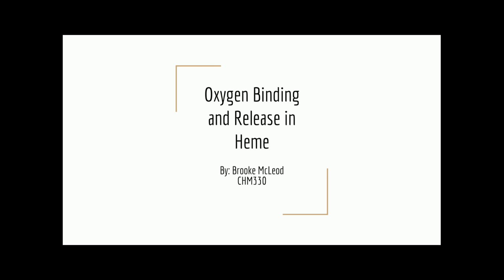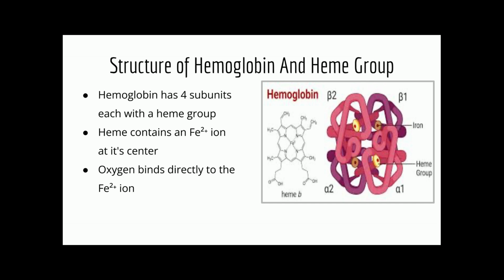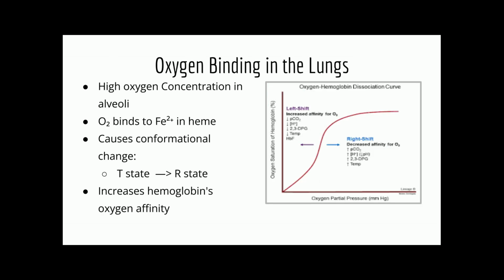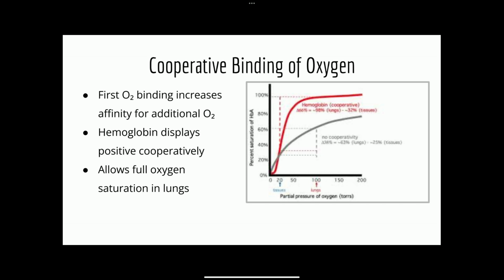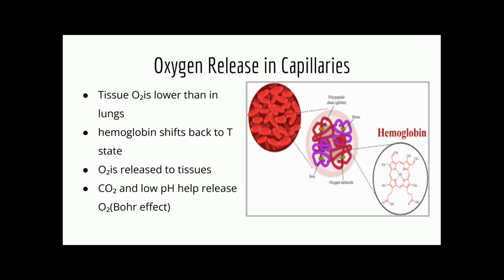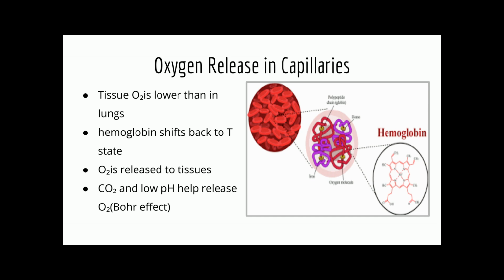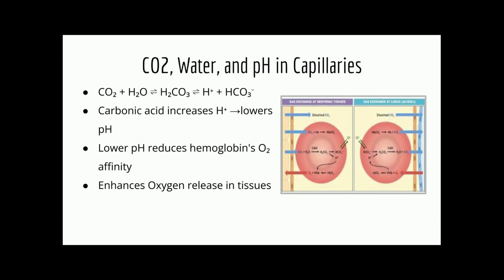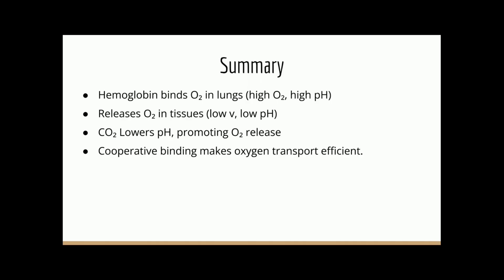Oxygen Binding and Release in Heme